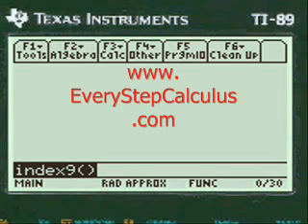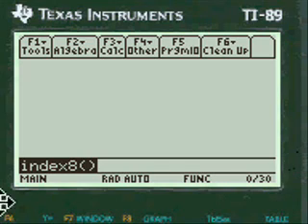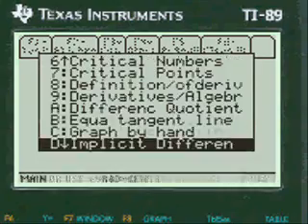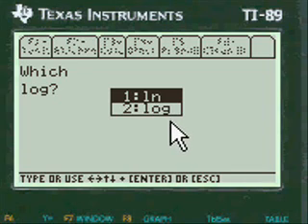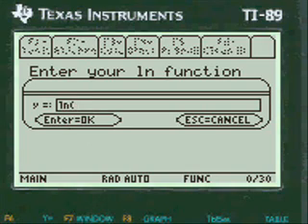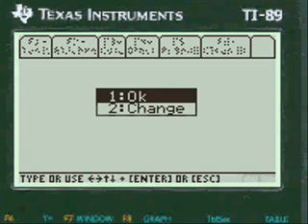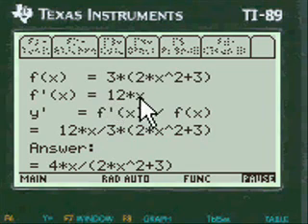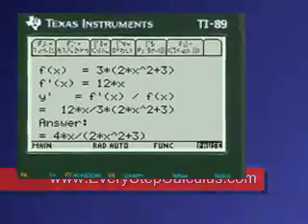Derivative of natural log, TI 89 Titanium Program App, Calculus, Step by Step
How the Program solves Derivative of natural log,
~ Bring up the menu and scroll to Log problems